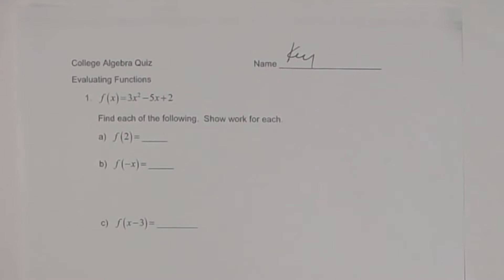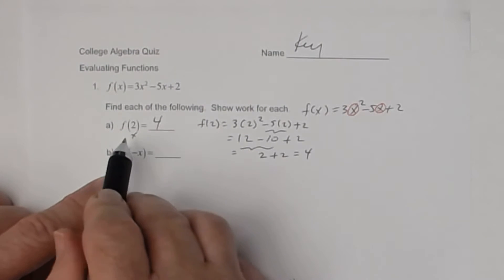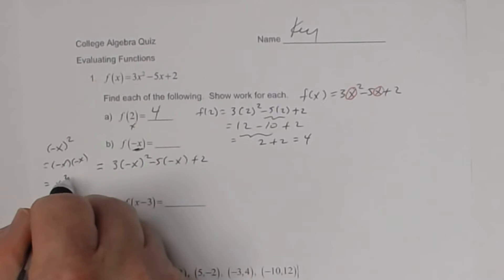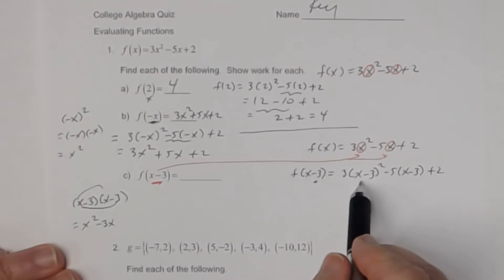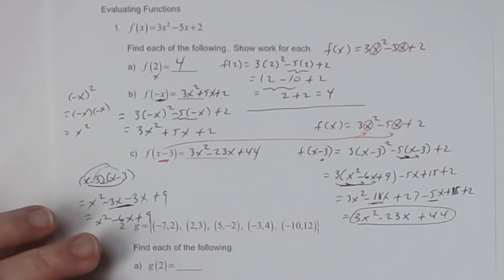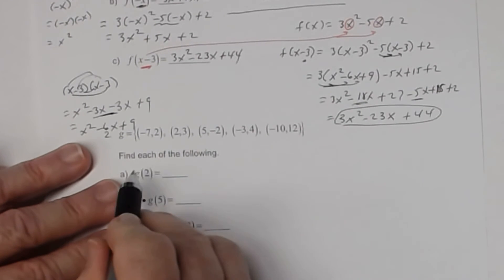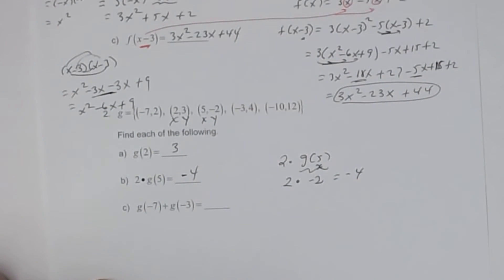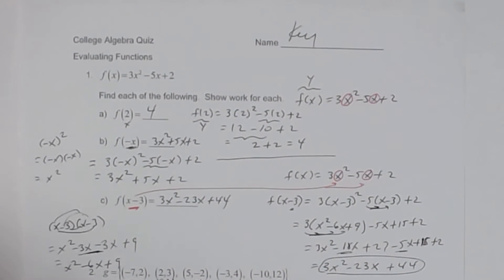Evaluating Functions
This is the key to a worksheet involving evaluation of functions.